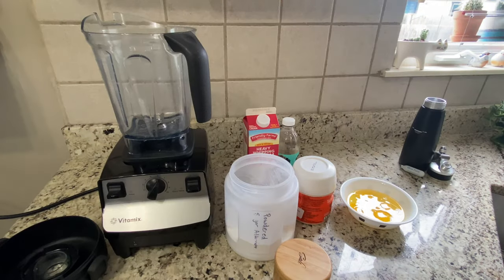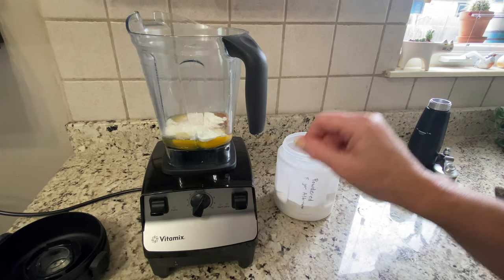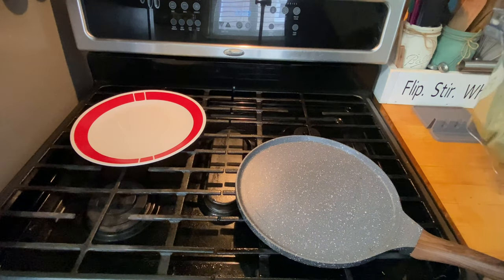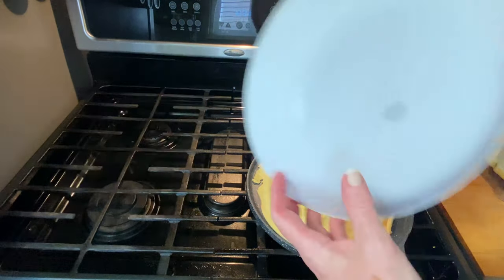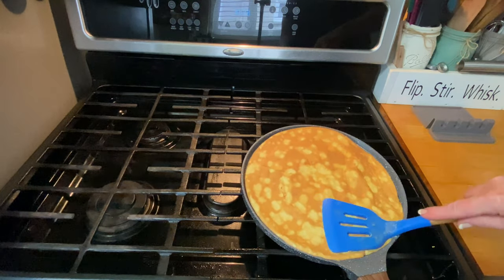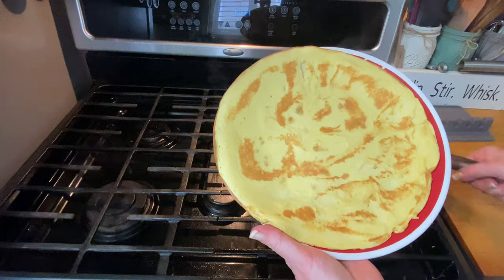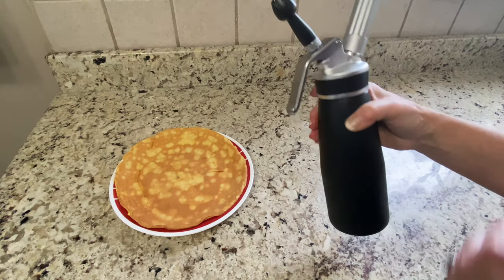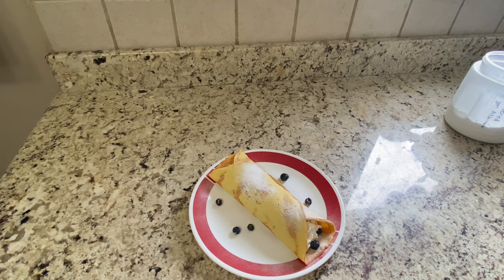Keto Crepes Low Carb Recipes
Links for products used in this video:
Whip Cream Maker
10" Crepe Pan
About Channel:
So many people complicate The Ketogenic Diet…I am a firm believer that food can indeed heal your body. I don't try to sell anything, this diet can be completely successful with food alone and you can definitely do this on lower budget meats. I do, however, recommend electrolytes. When you eat a high carb diet your body holds water and when you eat a low carb diet your body releases water along with electrolytes. You don't need to buy expensive electrolytes if you can't afford them, just make sure the ingredients are clean and free of sugar. Pickle juice even works or you can make your own, just make sure your body is getting them.

I don’t take ketones and I don’t test where mine are at. I also don’t count calories or macros. That’s too complicated and time consuming for me personally (Not knocking it at all because it works for many others and helps to keep them on track.) I just keep my carbs low (around 20 total carbs a day) and I eat fat and protein. I don’t count those either. I just eat until I am satisfied. The way I feel, the scale and the way my clothes fit help me to know where I am at.

I don't have cheat days/meals...my health can't afford it.

So don't feel pressured to buy anything. Just keep your ingredients clean and try to eat whole one ingredient, God given foods for the best healthy outcome.

I also like to link a lot of the products that I use in my videos here to because people ask where I get them.

This is my health journey, it may not work for all, I just feel compelled to share it.
A lot of the products I use in my videos are linked here in my

Popular Discount Links and Codes ;)

Redmond Real Salt & Re-lyte Electrolyte Powder (use this link to shop or enter lowcarbrevelation at checkout)

Low carb, keto, autoimmune disease, rheumatoid arthritis, lupus, diet, lose weight, weight loss, lose weight over 50, lupus diet, anti inflammatory diet, arthritis diet, lose weight fast, low carb recipes, low carb high fat, lose fat, ketogenic diet
cholesterol, ketovore, ketosis, hormones, brain fog, meat eater